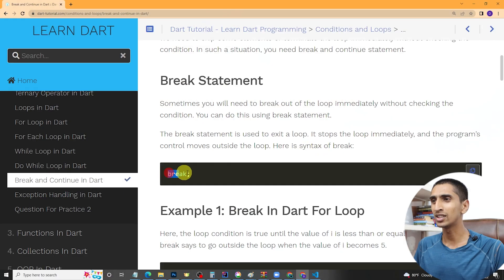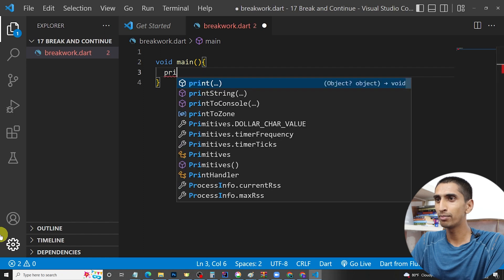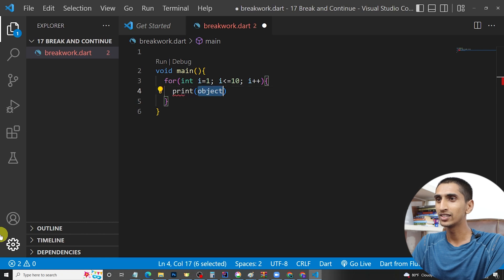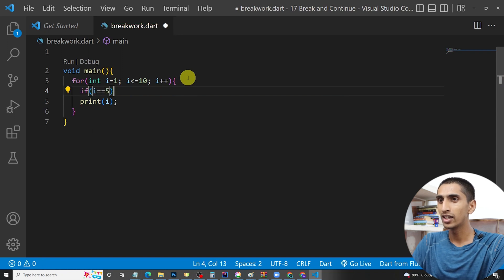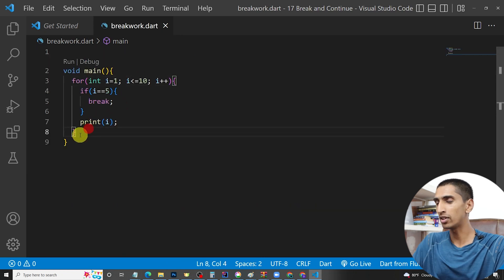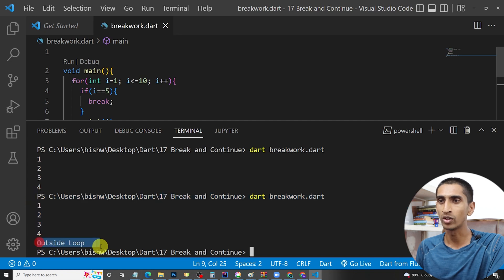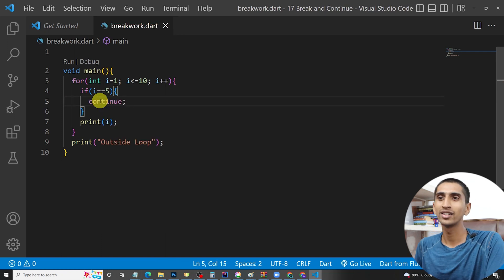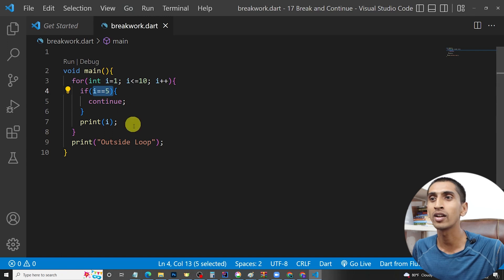Break and Continue In Dart - Learn Dart Programming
This video covers information about break and continue in dart. You will see practical demo on how to use break and continue in dart.

Timestamp For Video:
00:00 - 00:22 Introduction to Break and Continue
00:22 - 03:17 Demo of Break and Continue
03:17 - 03:30  Conclusion